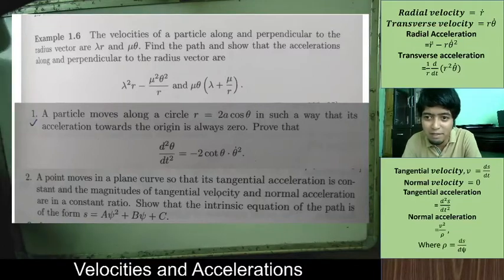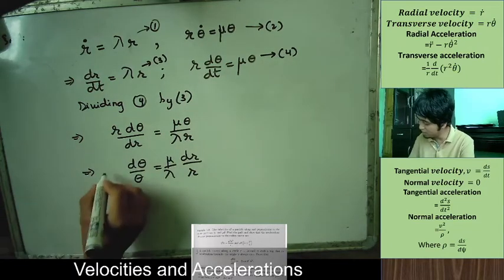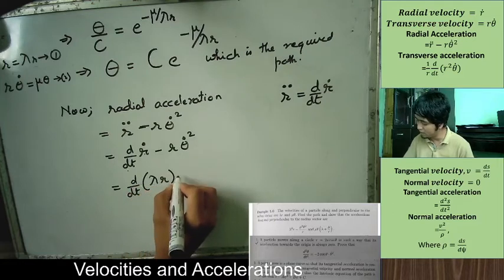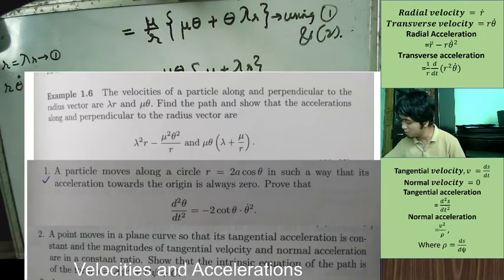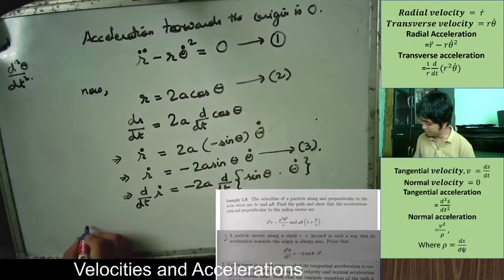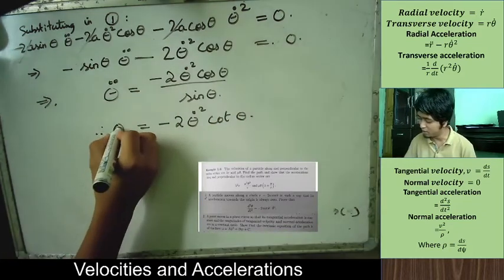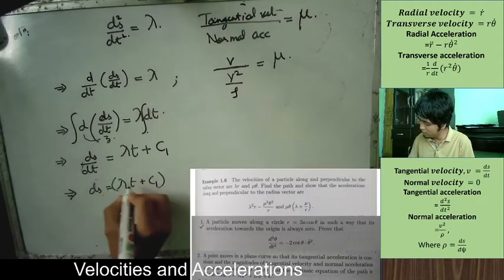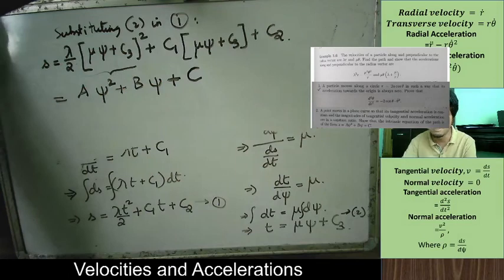GHS41 - day 12 [Velocities and Accelerations || Exercises]